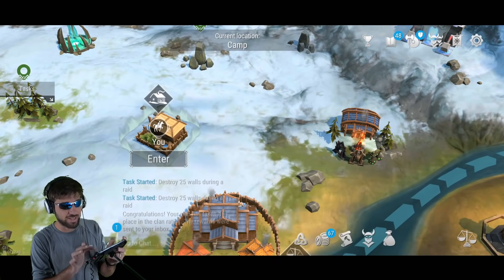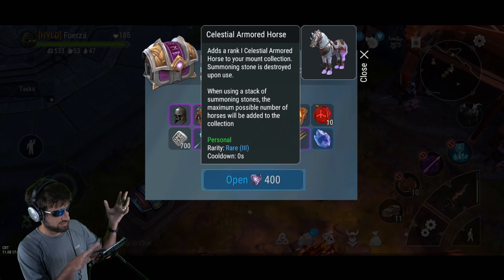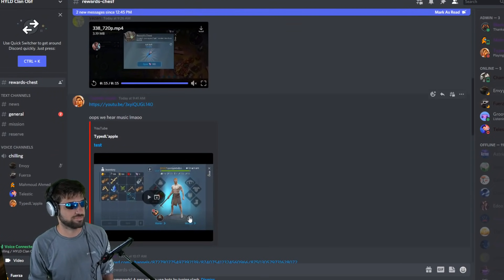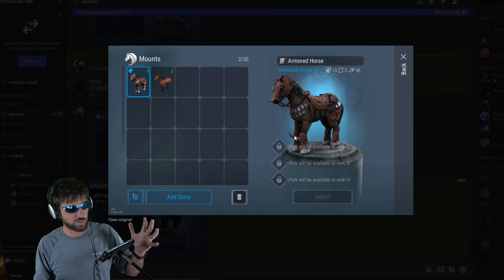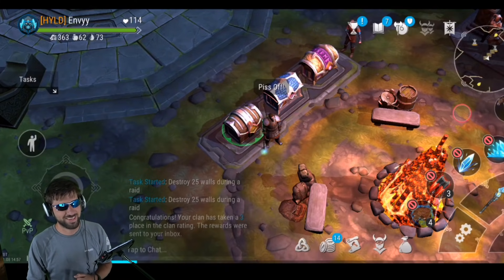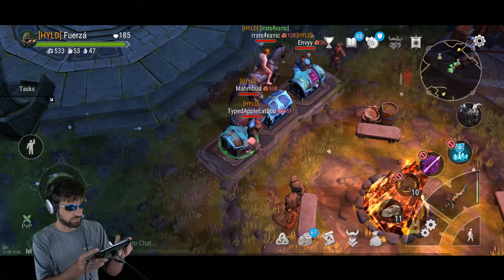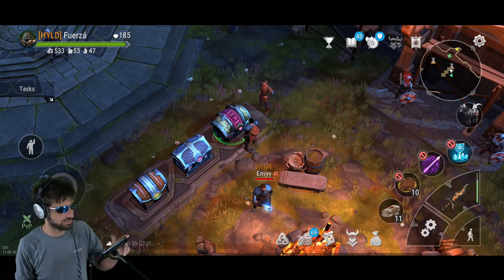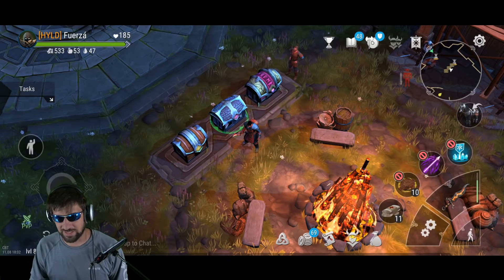We Got 3RD PLACE!!! Look at the LOOT we GOT! Frostborn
Hey guys! In this episode of Frostborn, we will be going over how we got 3rd place in the clan tournament during OBT! We'll look at the Loot we Got from doing this, and how it's actually really awesome to participate in these tournaments, so I hope you enjoy!